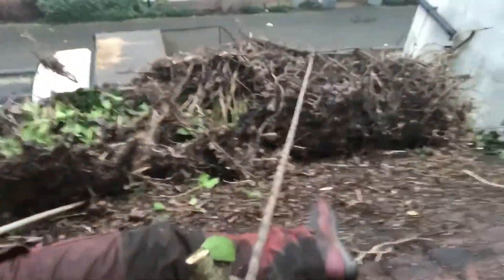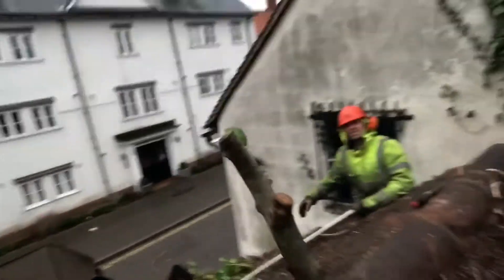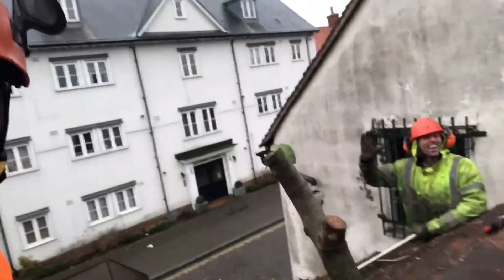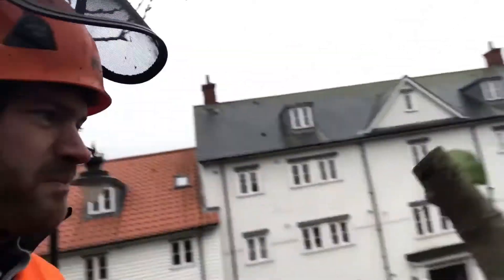Ivy Removal in Brentwood, Essex by TH Trees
Client, Urban Ink has a lovely 400 (est) year old building situated in Brentwood, Essex. Ivy was doing serious damage to the roof, luckily TeamH managed to remove it causing impressively minimal to zero damage.